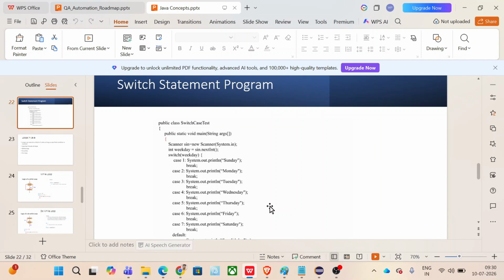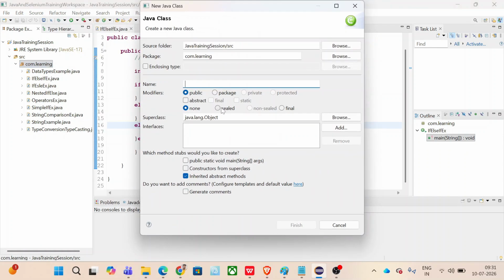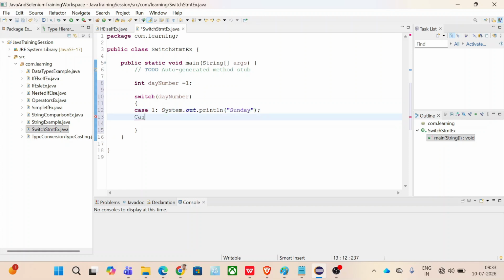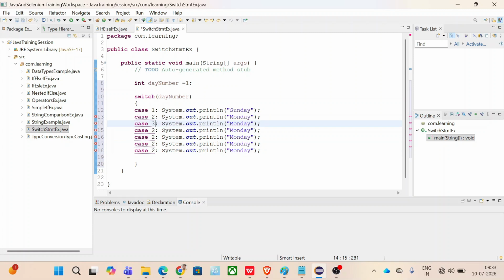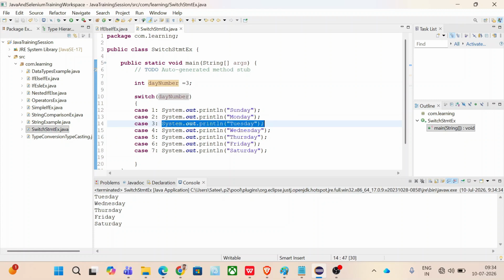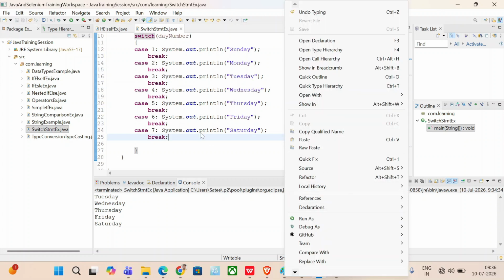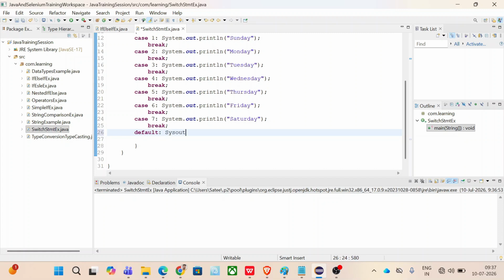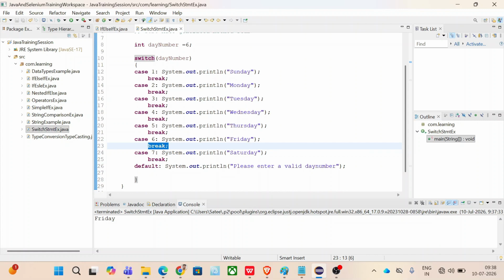Java Switch Case Statement Explained | Switch Case with Examples | Core Java #7 | QAWithSJ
In this Core Java tutorial, you'll learn the Switch Case Statement in Java with simple explanations and real-time coding examples.

Switch Case is an alternative to writing multiple if-else statements and helps write cleaner, more readable code when checking multiple conditions.

📚 Topics Covered:

✅ What is Switch Case?
✅ Why do we use Switch Statement?
✅ Syntax of Switch Case
✅ case keyword
✅ break statement
✅ default case
✅ Flow of Switch Execution
✅ Real-Time Coding Examples
✅ Best Practices
✅ Interview Questions

Examples Covered:

✔ Day of the Week Program
✔ Calculator using Switch
✔ Grade Evaluation
✔ Menu Selection Program
✔ Character Matching
✔ Integer-Based Switch Examples

Difference Explained:

✔ Switch vs if-else
✔ When to use Switch
✔ Advantages of Switch Statement

This video is perfect for:

✔ Java Beginners
✔ Selenium Automation Engineers
✔ Playwright Engineers
✔ Cypress Engineers
✔ Software Testers
✔ QA Engineers
✔ Freshers

✔ Type Casting
✔ Operators
✔ Strings
✔ String Pool
✔ == vs equals()
✔ Conditional Statements
✔ Switch Case Statement
✔ Loops
✔ Arrays
✔ Methods
✔ OOP Concepts
✔ Exception Handling
✔ Collections

About QAWithSJ

I'm SJ, a Senior QA Software Engineer sharing practical tutorials on Core Java, Selenium, Playwright, Cypress, API Testing, GitHub, CI/CD, and Automation Frameworks.